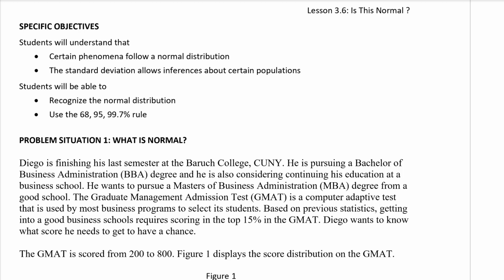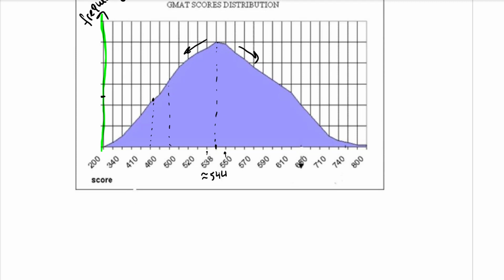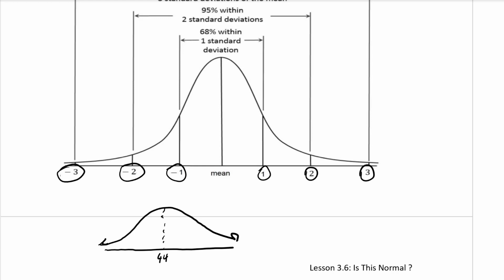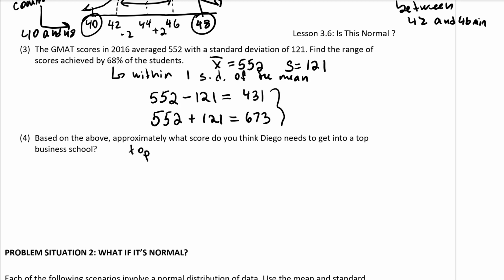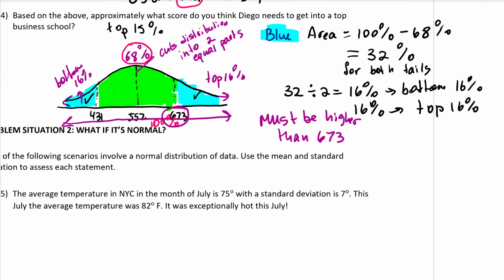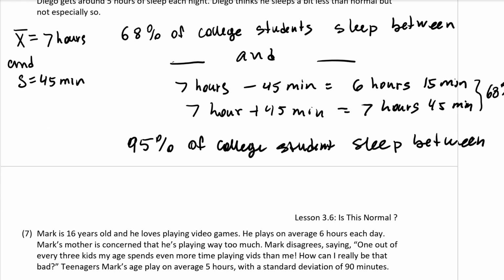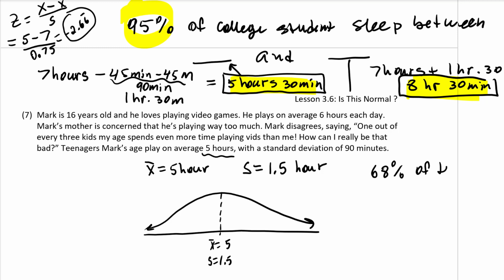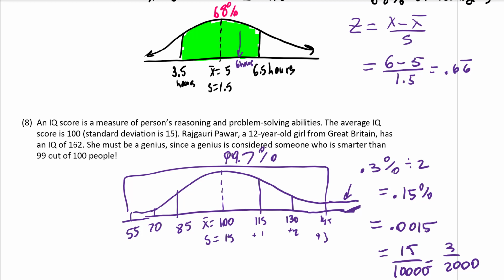MAT161.5 Lesson 3.6